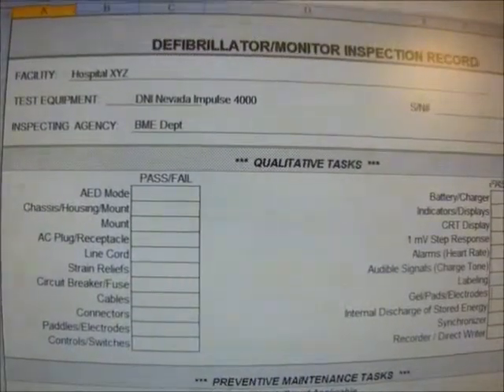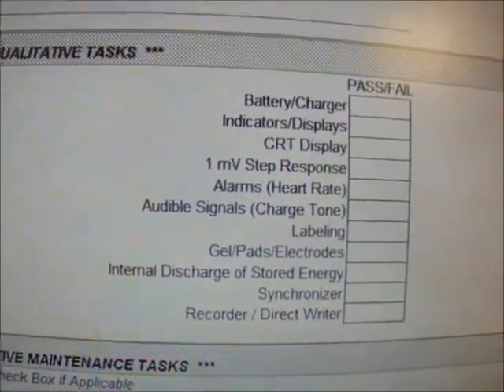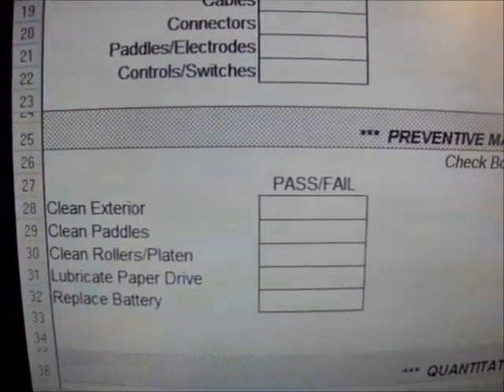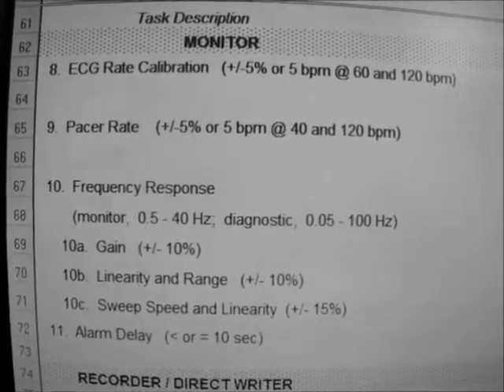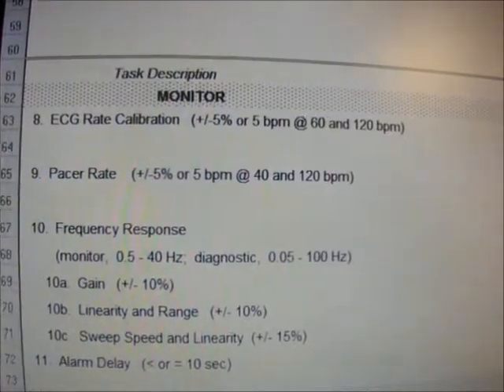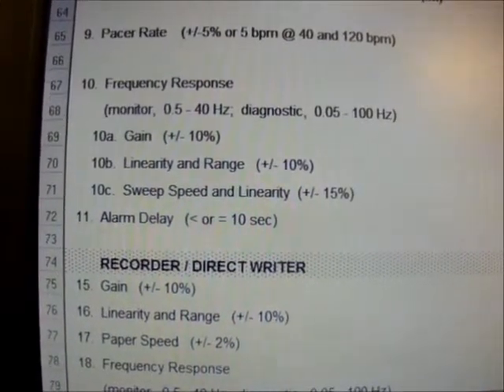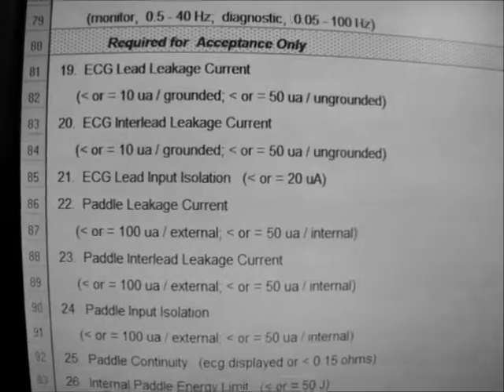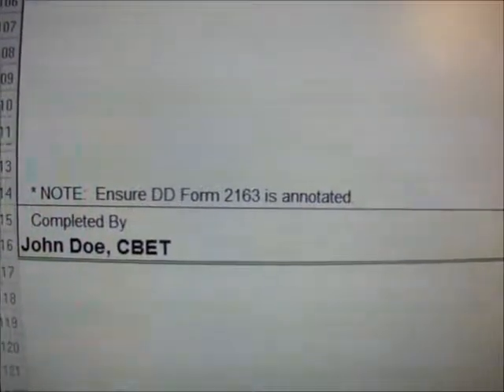Defibrillator Calibration/Verification Made Easy